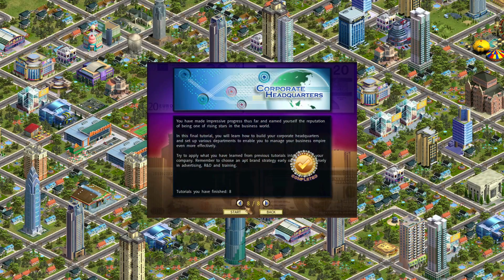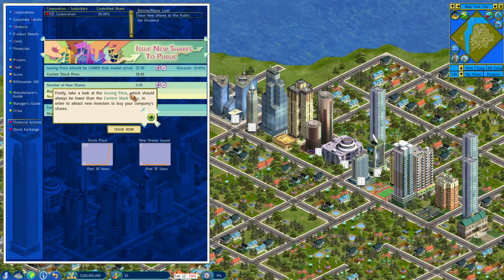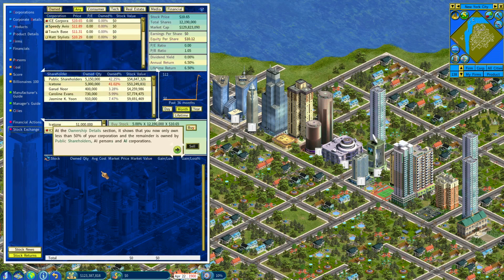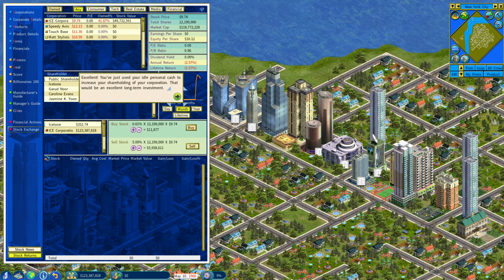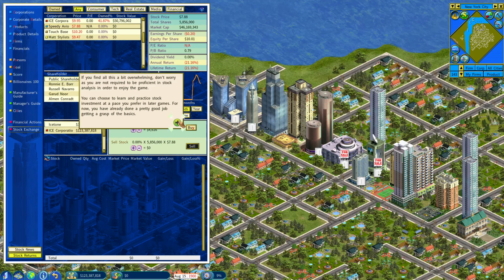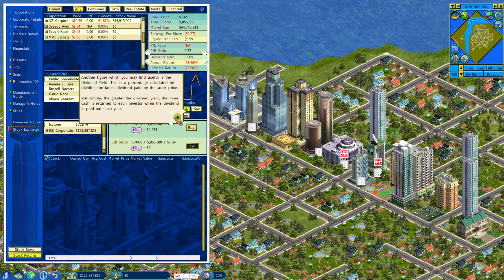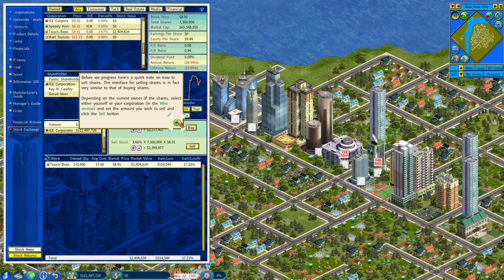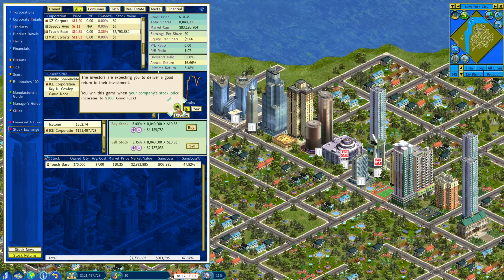Capitalism Lab - Tutorial - 6 Stock Market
Capitalism Lab is the successor of Capitalism 2 an Real Time Strategy Enterprise Simulator, the game is pretty much the same, but with new content. it also have a big MOD support and with that an ample fan made content to explore.

Capitalism Lab is in continuous development by Enlight Software.